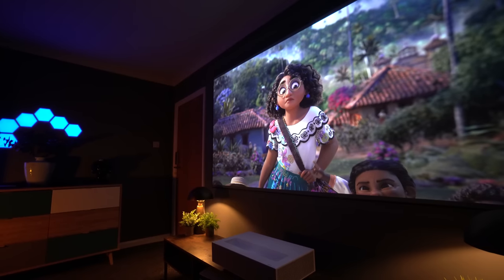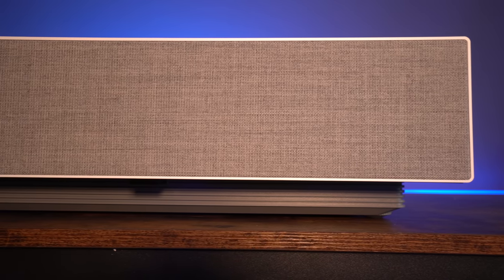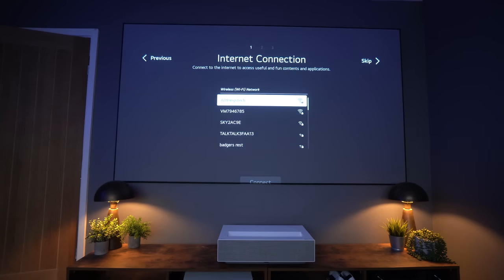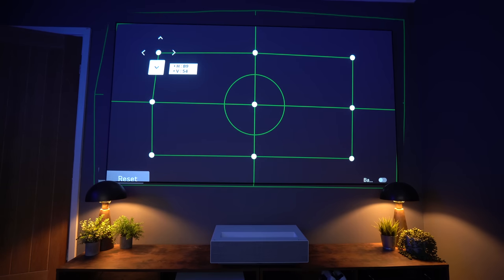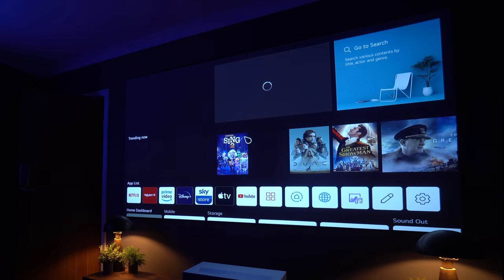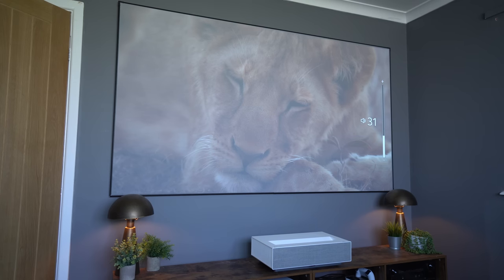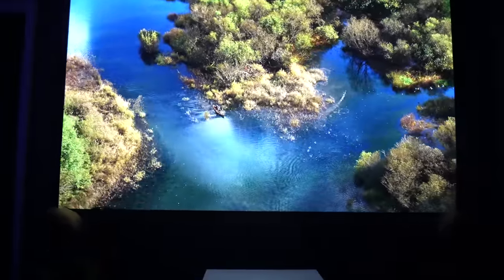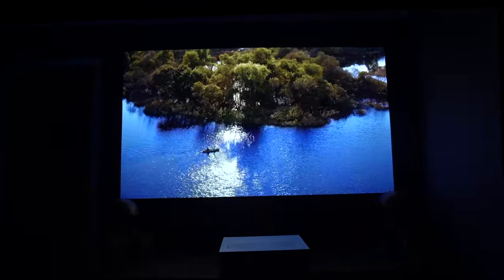NEW LG CineBeam HU715Q 4K Laser Ultra Short Throw Projector 120" Screen from 31cm!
The New LG CineBeam HU715Q Could be your Next TV with a Massive 120" Screen!!
Check Latest Price

Here are some of the best TVs Available Now. Check out the link to all TVs from each brand further down.